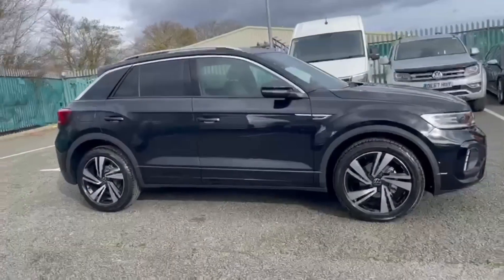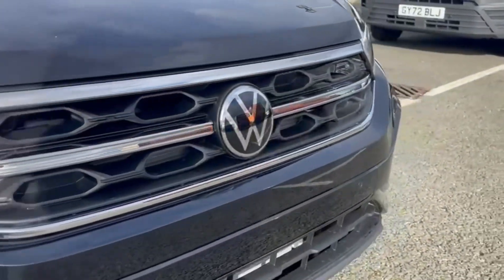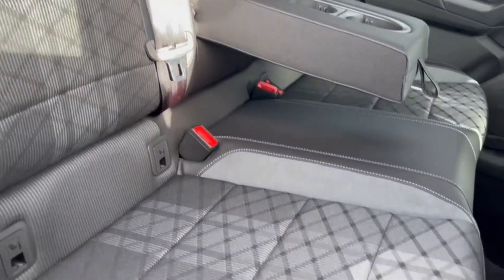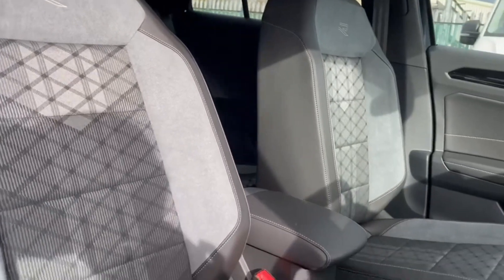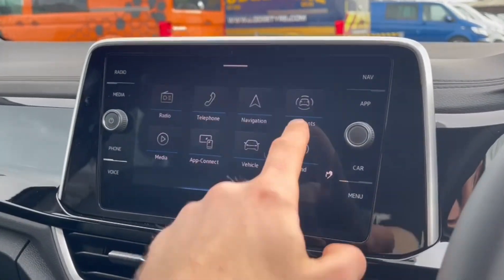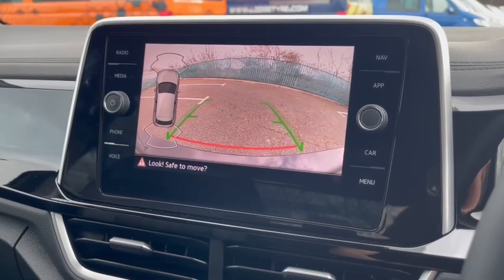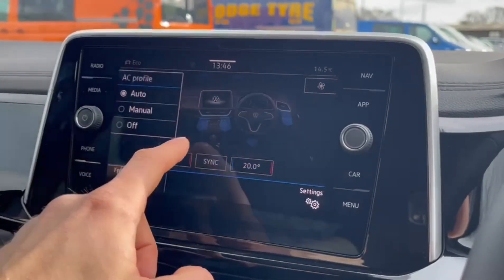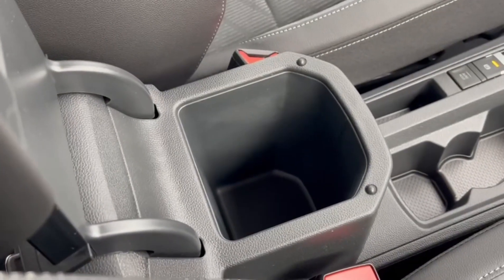Brand New Volkswagen T-ROC 1.5 TSI R-Line DSG | Wrexham Volkswagen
Just arrived in stock this fantastic brand new Volkswagen T-ROC 1.5 TSI R-Line DSG in black, now available for sale from Wrexham Volkswagen.

Diesel Transmission: Automatic

Some of the great features of this vehicle include:
• Reversing Camera
• Dual-Zone Climate Control
• Smartphone Integration